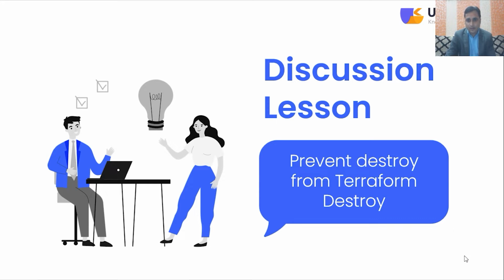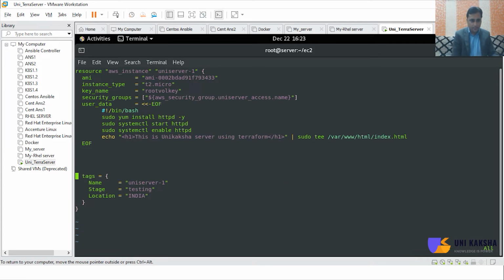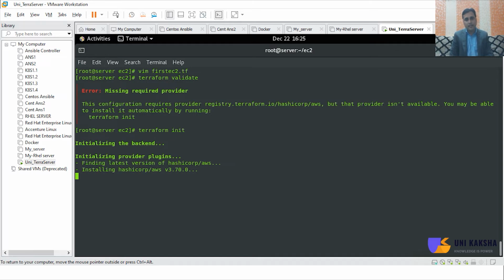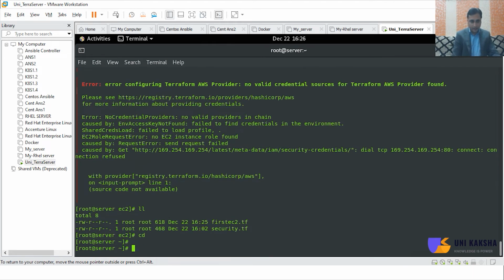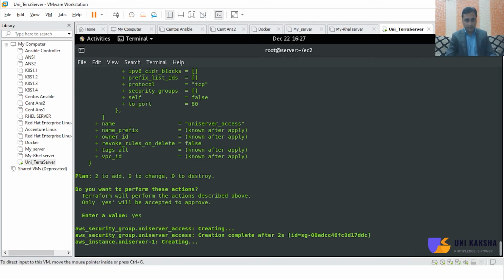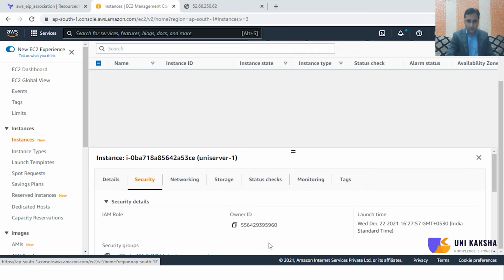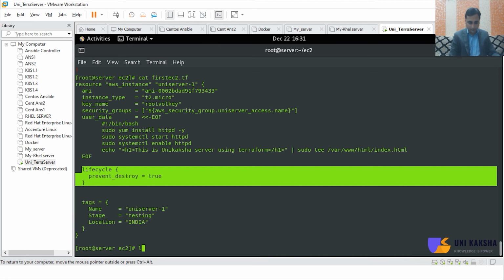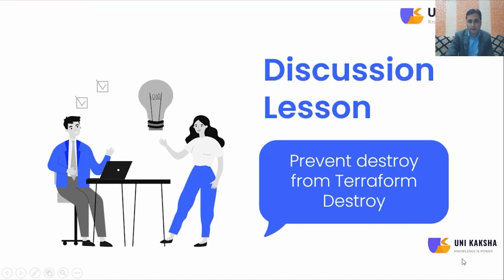Prevent Destroy from terraform Destroy